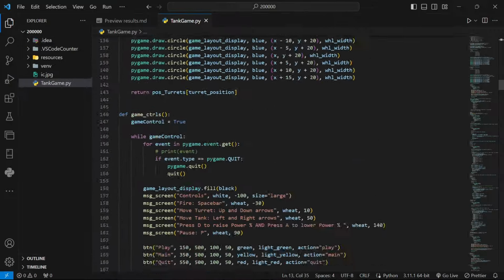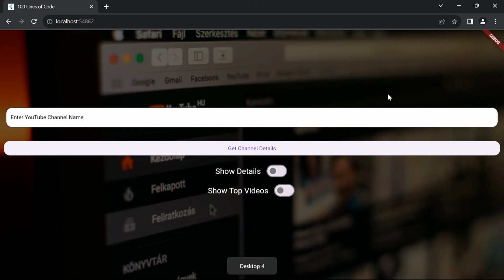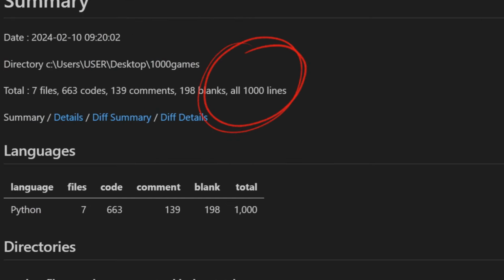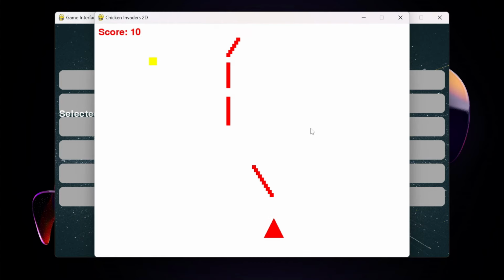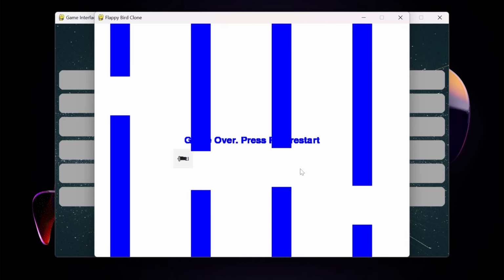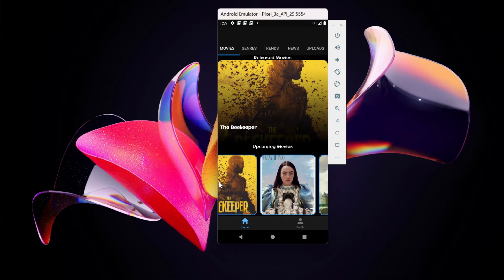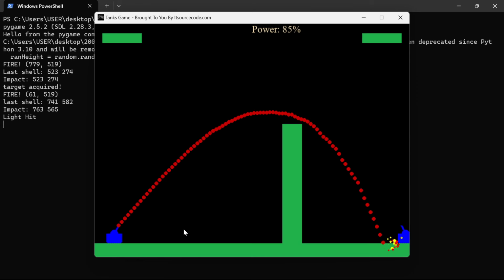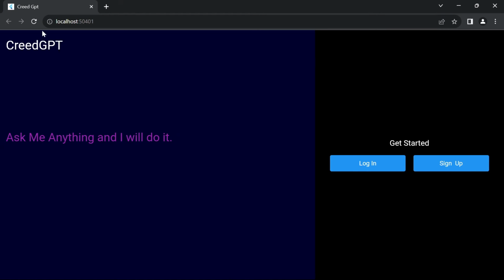1 Vs 200,000 Lines of Code!.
Let's compare a 1 line of code to a 200,000 lines of code.
Let's see if the longer the code, the better they are.
Or I may change your mind about that.

Challenges in the video:
Challenge 1: In the game Catch me If you can, Make a video and send via email. Try and see if you can pass through the two policemen without getting caught. If you can, I owe you a fully functional app or website(Your Choice).

Challenge 2: See if you can use the scrappy bird or ball or block to pass through 3 hoops, If you do and make a video(send it to me via email). I will owe you a fully functional app or website.